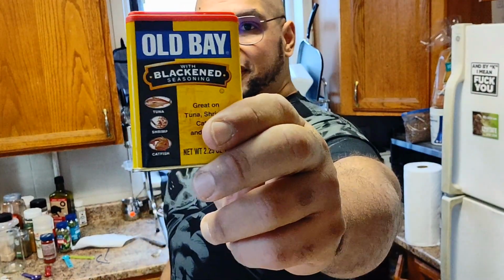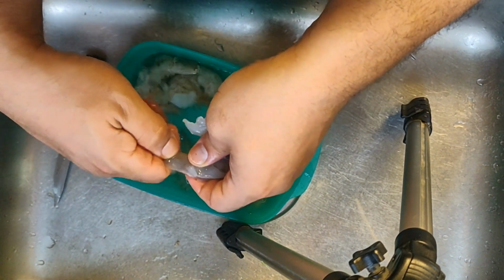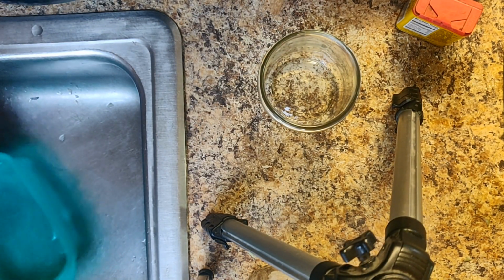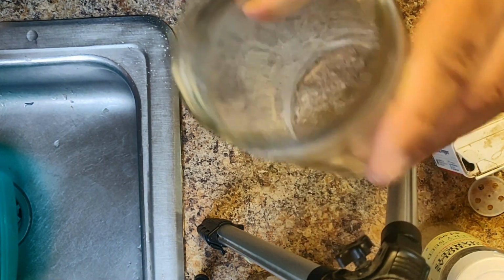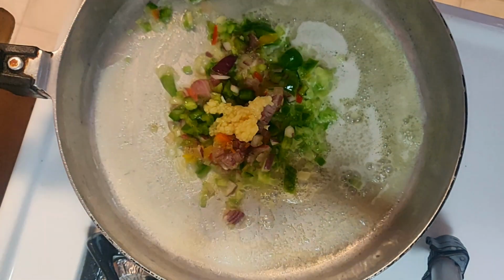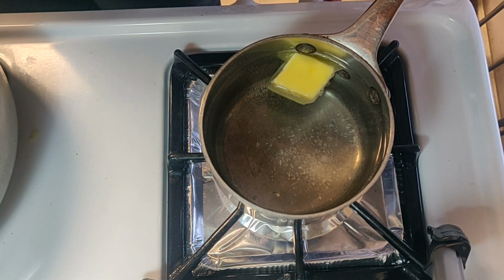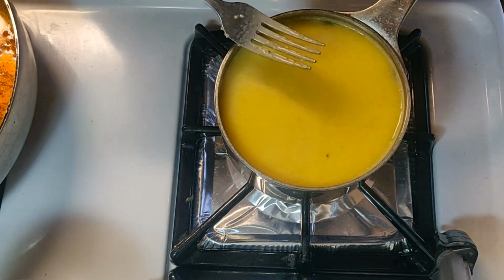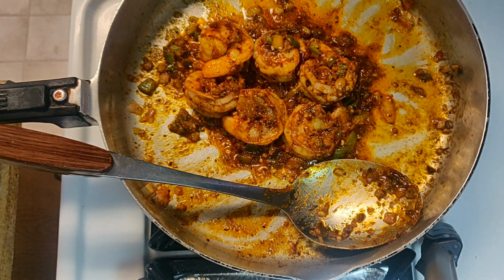The Best Blackened Shrimp & Cheesy Grits Comfort Food!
Blackened seasoning from scratch for 6 Jumbo Shrimps
1 Teaspoon Smoked Paprika
1/2 Teaspoon garlic powder
1/2 Teaspoon  onion powder
1/4 Teaspoon Thyme
1/4 Teaspoon  Basil
1/8 Teaspoon celery SEED
1/4 teaspoon  oregano
1/4 Teaspoon  black pepper
1/4 Teaspoon chili pepper
1/8 Teaspoon cayenne pepper
1/4 Teaspoon salt

Watch the video for the Ingredients and instructions for Cooking the Shrimp and Grits.
You will need Chopped onions, Green Peppers, garlic, and Celery.  You will also need Heavy cream, mild cheddar cheese, and butter.